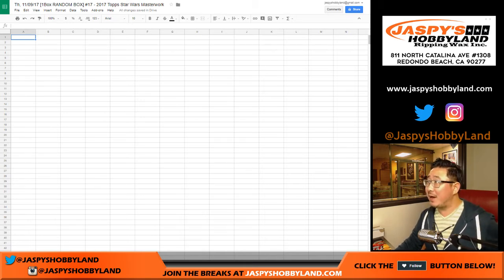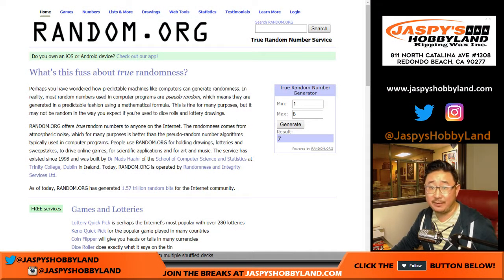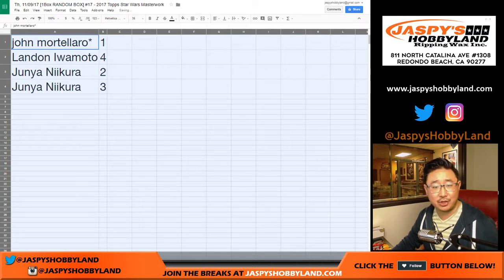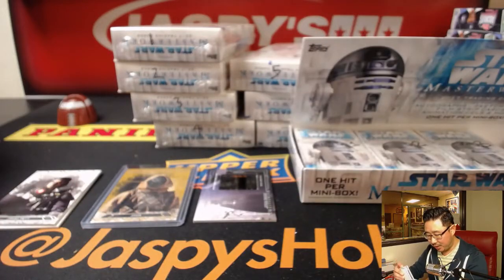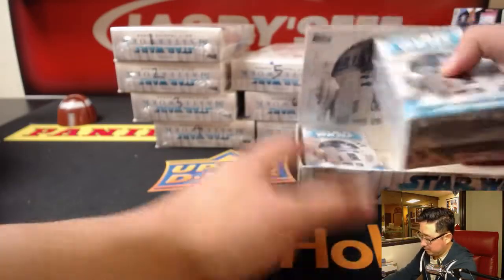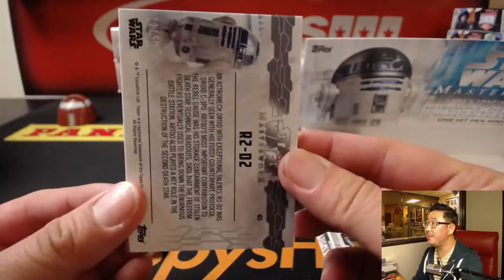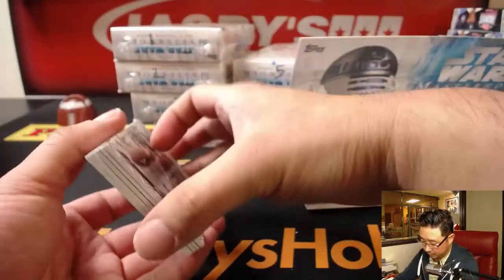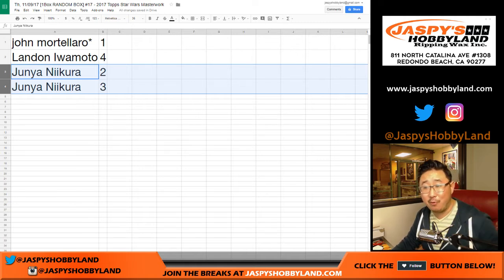Th, 11/09/17 [1Box RANDOM BOX] #17 - 2017 Topps Star Wars Masterwork